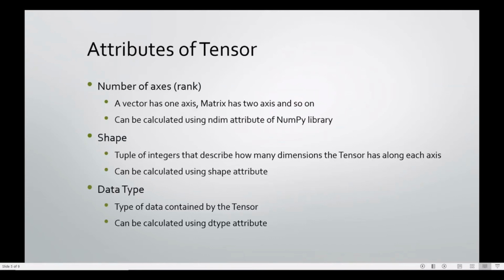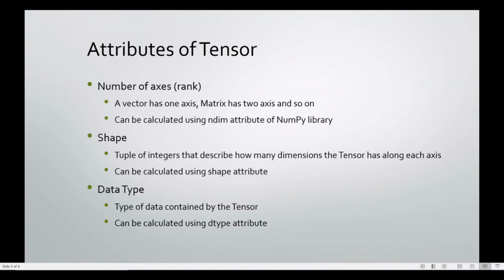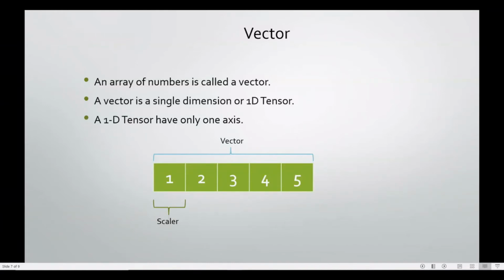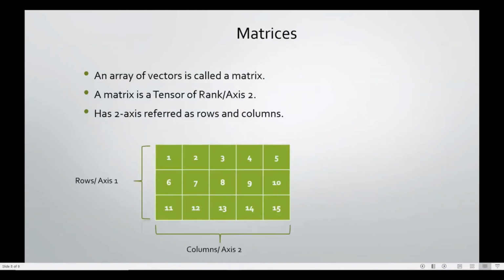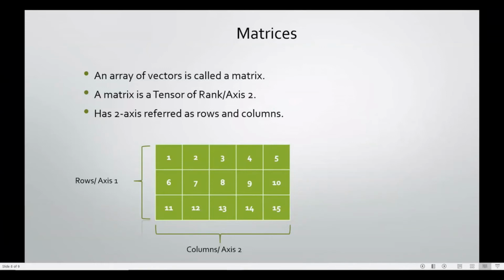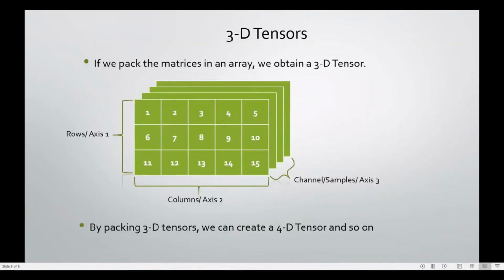What is a Tensor in Deep Learning?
The term "tensor" is often misunderstood. Let's figure out what they are through vector examples like velocity, angular momentum, the stress tensor, and the electromagnetic tensor.

A tensor is a generalization of vectors and matrices and is easily understood as a multidimensional array. It is a term and set of techniques known in machine learning in the training and operation of deep learning models can be described in terms of tensors.

Tensorflow, Tensorlab, Deep Tensorized Networks, Tensorized LSTMs… it’s no surprise that the word “tensor” is embedded in the names of many machine learning technologies. But what are tensors? And how do they relate to machine learning? In part one of Quick ML Concepts, I aim to provide a short yet concise summary of what tensors are.

Don’t let the word “tensor” scare you. It is nothing more than a simple mathematical concept. Tensors are mathematical objects that generalize scalars, vectors and matrices to higher dimensions. If you are familiar with basic linear algebra, you should have no trouble understanding what tensors are. In short, a single-dimensional tensor can be represented as a vector. A two-dimensional tensor, as you may have guessed, can be represented as a matrix.